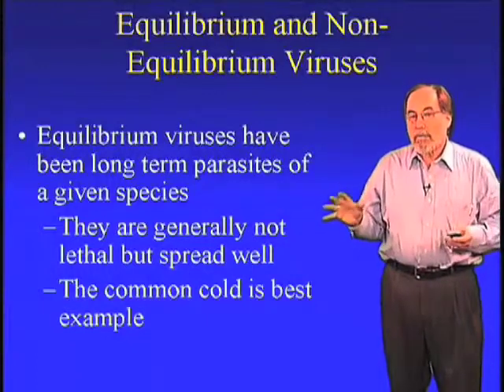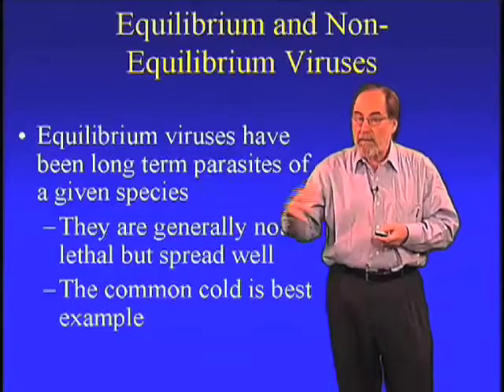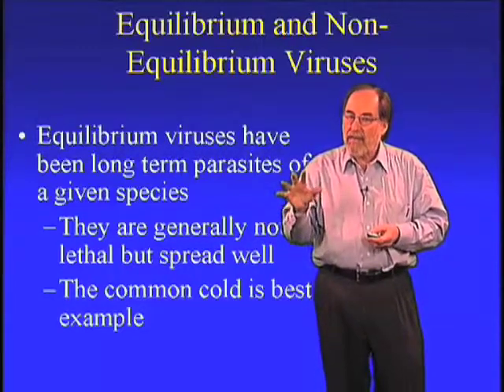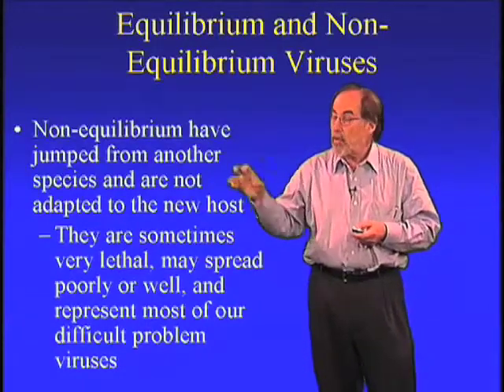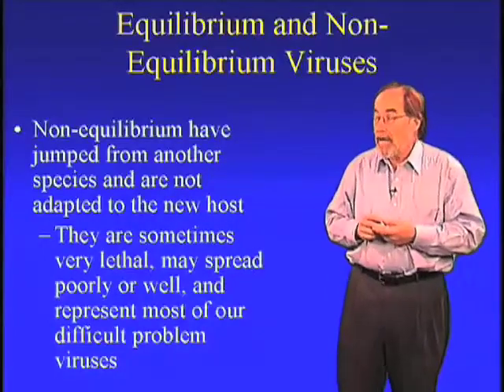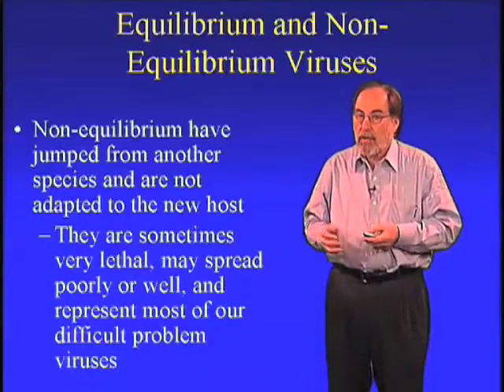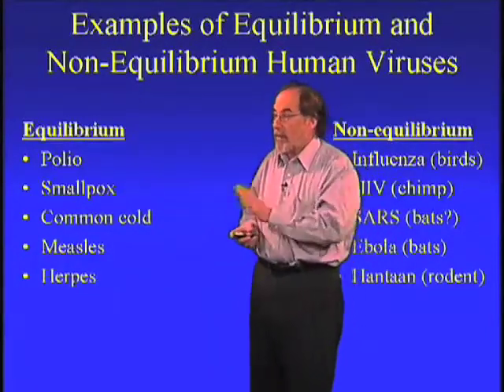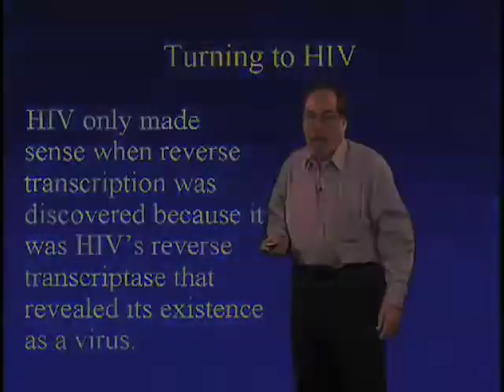Equilibrium and non-equilibrium viruses - David Baltimore (Cal Tech)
Equilibrium viruses are well adapted to a host species and rarely lethal, while non-equilibrium viruses are often new to the host species and often are lethal.